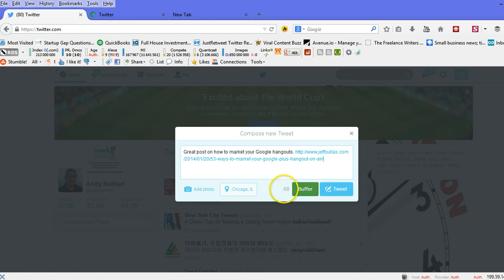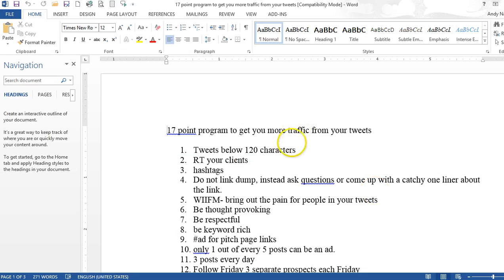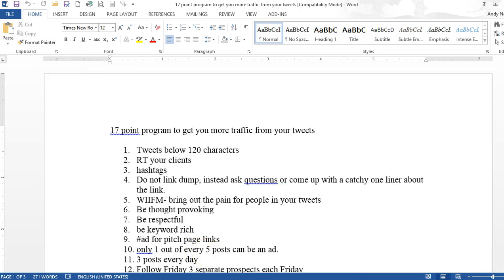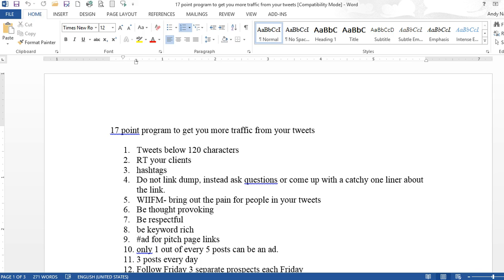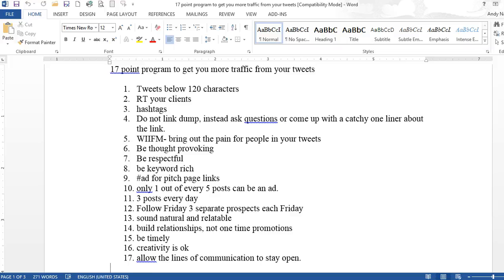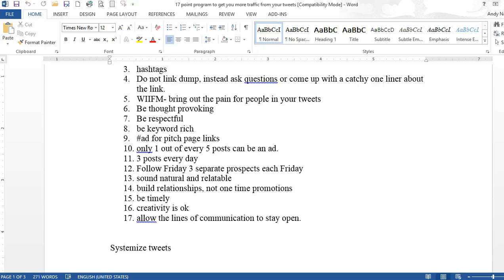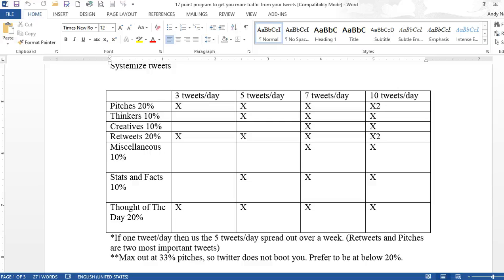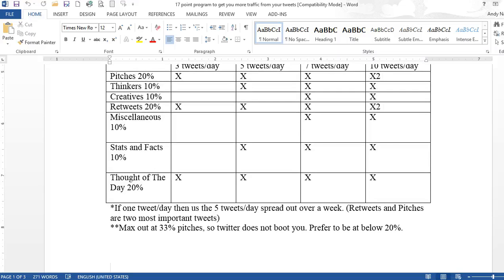How To Tweet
The key to creating good tweets.